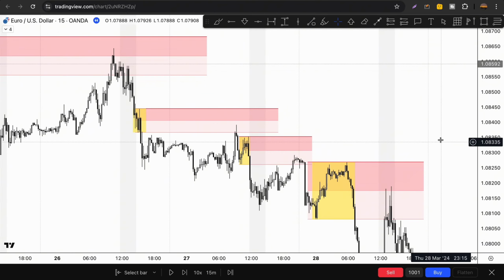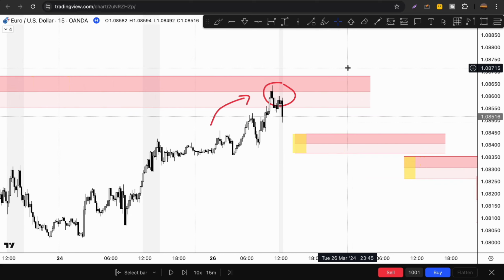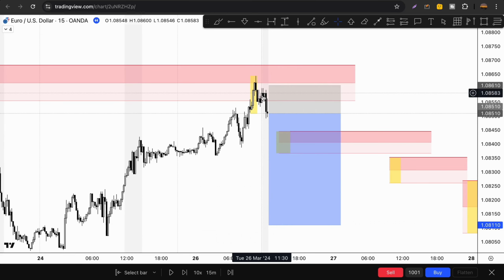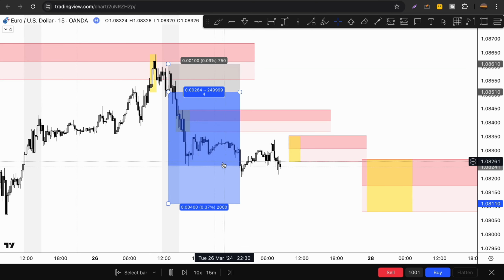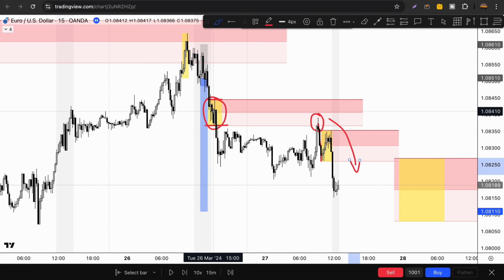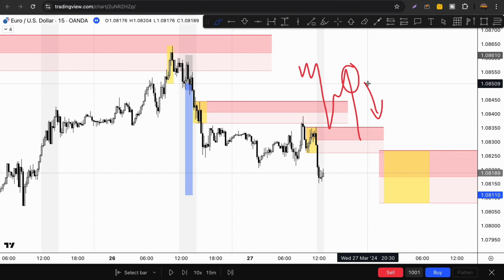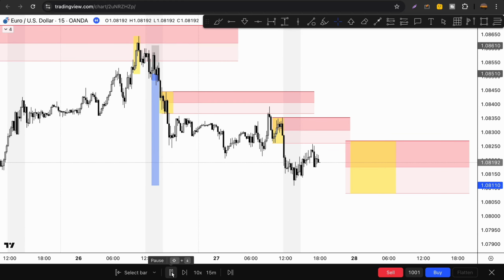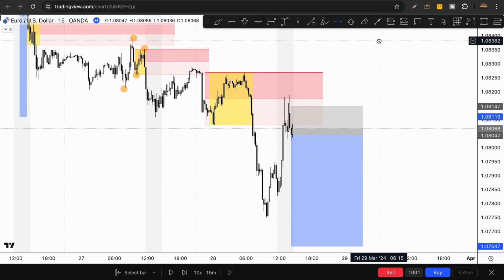My Slowdown + Setup Strategy